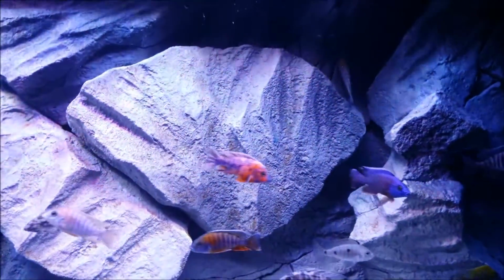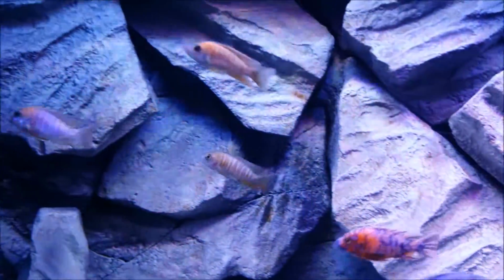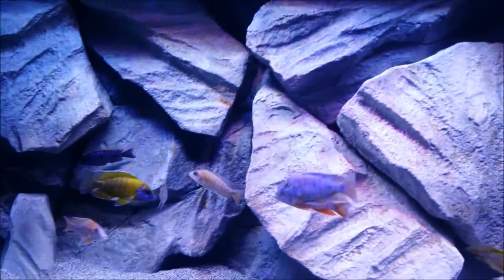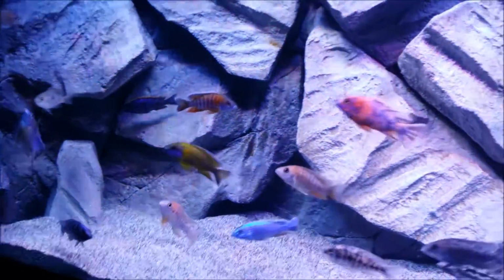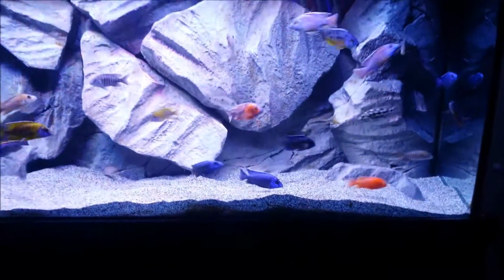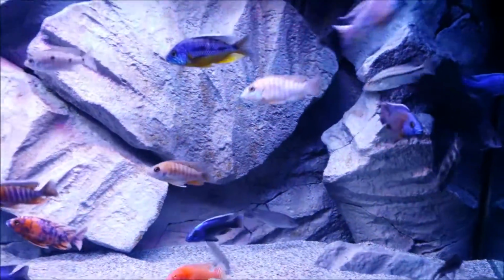How to get oxygen with proper filtration with African cichlids or any fish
IMPORTANT NOTIFICATION:

ORIGINAL AQUADECOR BACKGROUNDS ARE REGISTERED IN THE EUROPEAN REGION INTELLECTUAL PROPERTY OFFICE, AND CAN BE ORDERED ONLY FROM THEIR WEBSITE ON THE PAGE ONLINE STORE.

EVERY ORDERED AQUADECOR BACKGROUND HAS AN ORIGINAL LOGO ON IT AS WELL AS AN AQUADECOR STICKER FOR THE GLASS OF YOUR AQUARIUM WHICH IS DELIEVERED TOGETHER WITH THE BACKGROUND. ALL THIS IS FOR THE PURPOSE OF THEIR AND YOUR PROTECTION AGAINST PLAGIARISM.

                 Stockholm list
OB red empress
Tanzania Liuli
Eureka red
 Albano strawberry peacock
Star Sapphire
Yellow Blaze
Red shoulder
Buccochromis
4 Blue Regals
German red
2 Sunshine peacock
Livingstoni
Turquoise haplochromis
2 Jacob Freiberg
butterfly peacock
4 Electric Blue, Hap Ahli
yellow OB Peacock Cichlid
Red OB Peacock Cichlid
3 Acei
Copadichromis Azureus

                     Lighting
Aquatic Life Edge 36 inch light fixture
                        Filtration
Fluval fx5
Rena xp4
sunsun 404B
                          Substrate
caribsea African cichlid sand